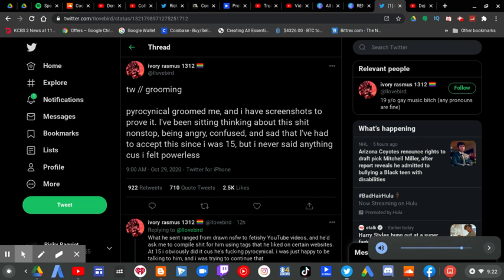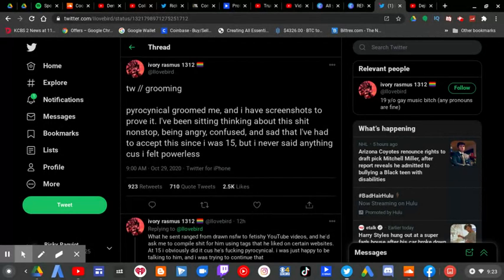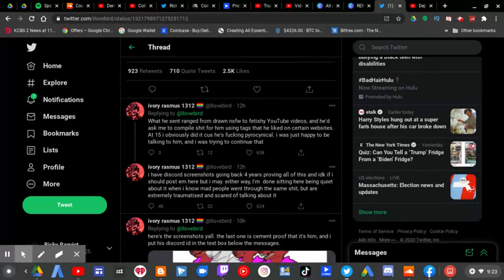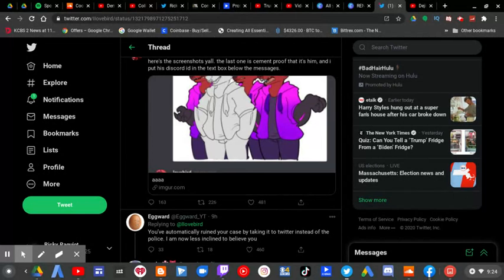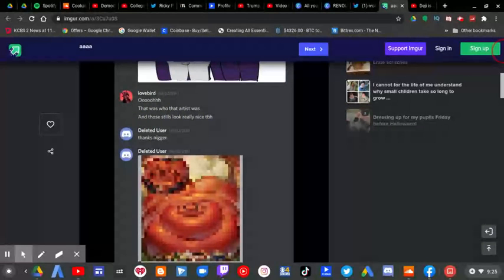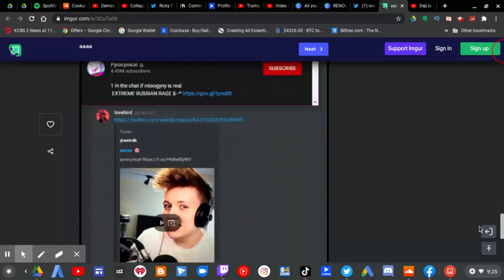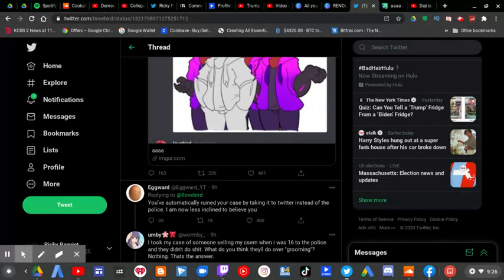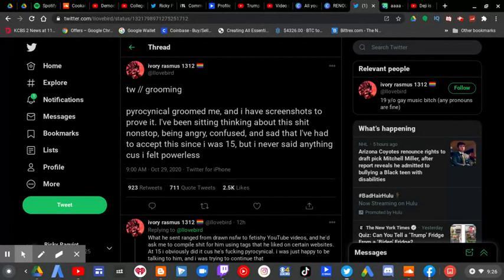This Pyrocynical Allegation Might Be FALSE! | RTWRP #188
This Pyrocynical Allegation Might Be FALSE! |

This person who used to be friends with Pyrocynical has accused him for grooming.
These Allegations about Pyrocynical is false because the evidence you're about to see isn't there.